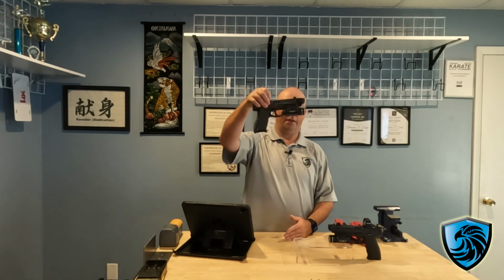Changes In Brandon's Pistol Set Up Part 2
Brandon has made some serious changes to his carry gun even adding a second gun mimicking the setup. A continuation of part 1 of this series breaking down the changes and the why.

At The HK USA Website

CCWSafe - As a self defender you need to have some legal protection!

Mantis X - Dry fire will help increase your skills and we recommend Mantis X products to give you the data you need to improve. Please use our link when ordering

First Aid & Medical Supplies - You are more likely to need first aid than your gun. Pick up some outstanding products from our friends at Mountain Man Medical

Next Level Training / SIRT - Interested in more intensive dry fire practice? Check out Next Level Training & their SIRT pistols & rifles.

SSP Eyewear - Eye Protection is essential when shooting! Check out SSP Eyewear for your safety eyewear needs

First Strike Newbury, Ohio Visit Our Friends & Get Some Practice Time In